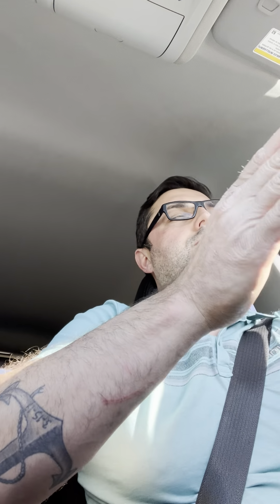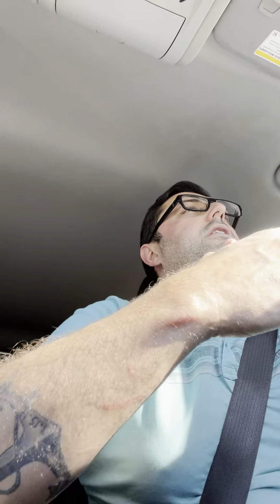Pioneer issues with Waze and there is a new app